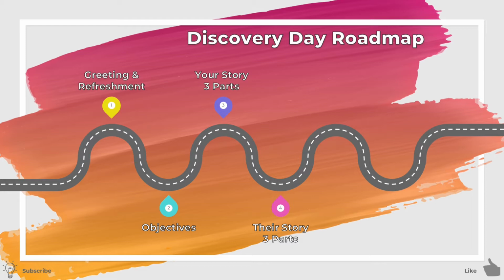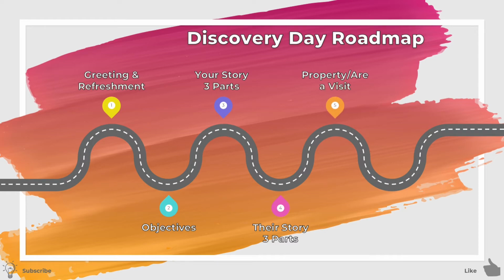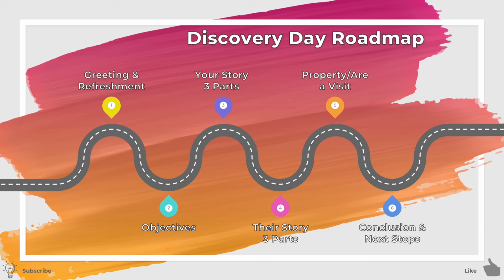How To Run An Investor Discovery Day (Part 2) | BRRR | Property Investing UK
A Discovery Day opportunity to explore the likelihood of collaborating with a potential refurb project, at some point in the future.

In this episode we look at:
✔️ 6 key stages of the day, and
✔️ How to follow-up afterwards

Thank you, as always, for your support.

Josh&Beck